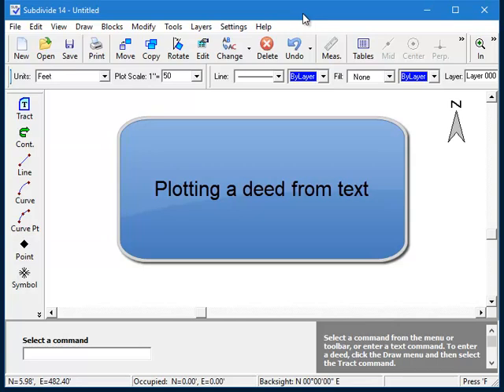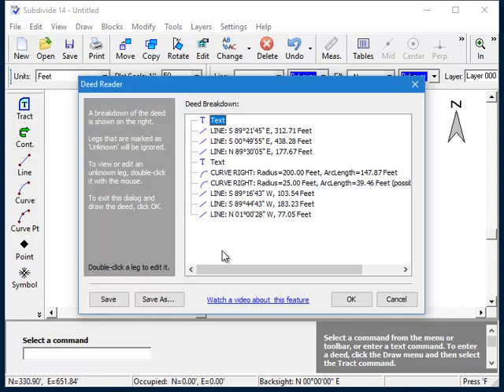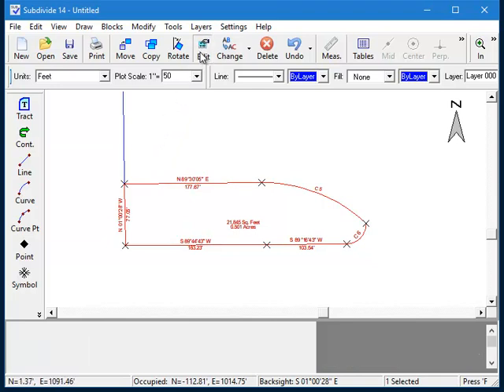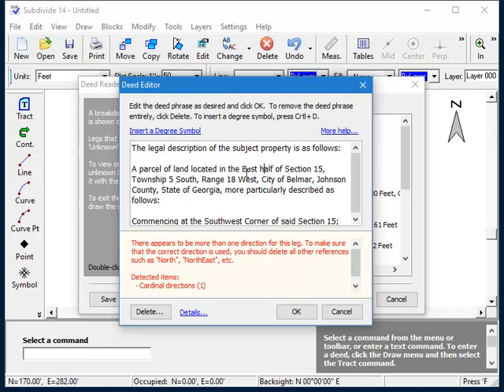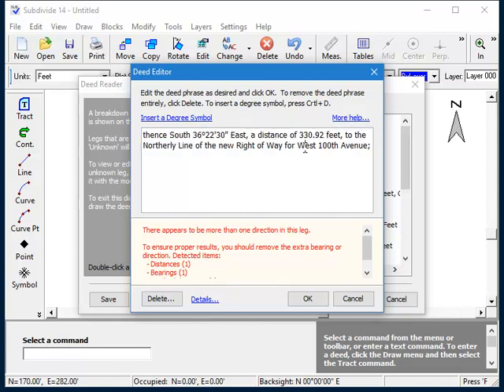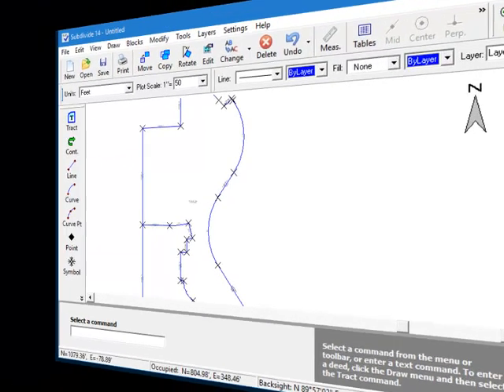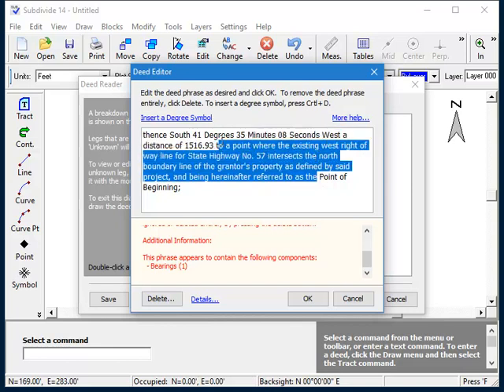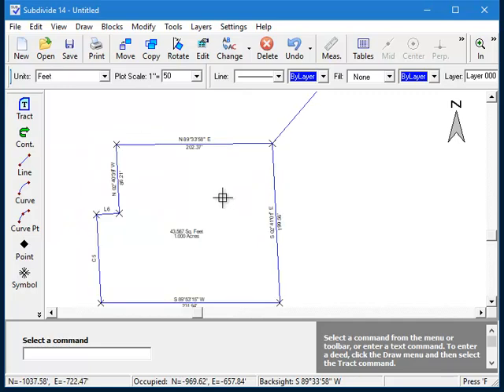Plotting a deed from text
Using the Automatic Deed-Reader to plot a legal description in Deed-Chek, Subdivide, LotPlot, and ProCogo XL.